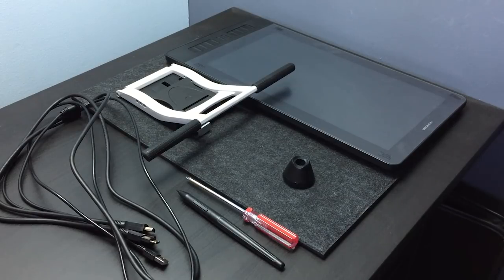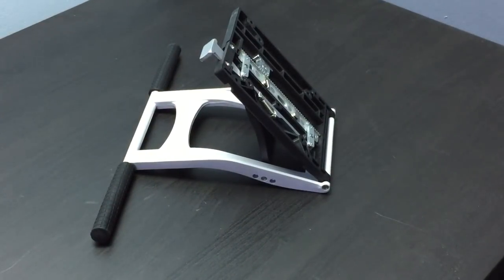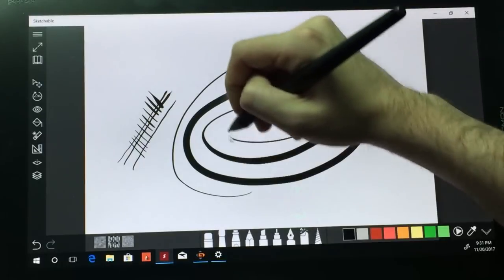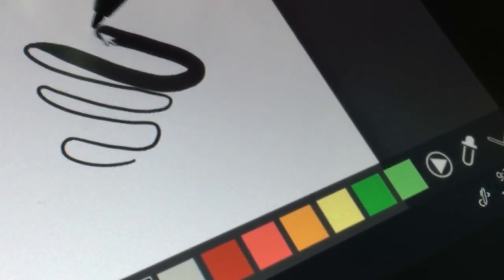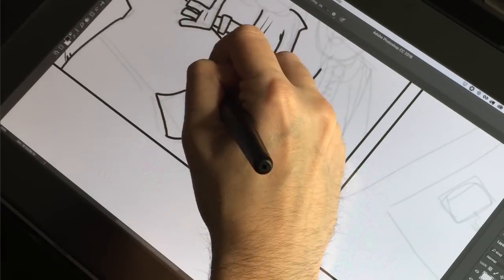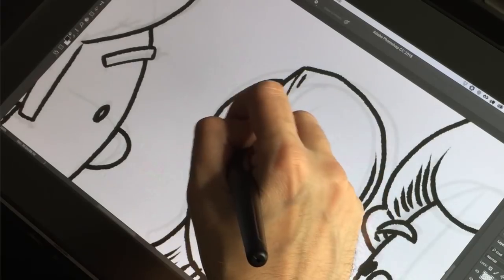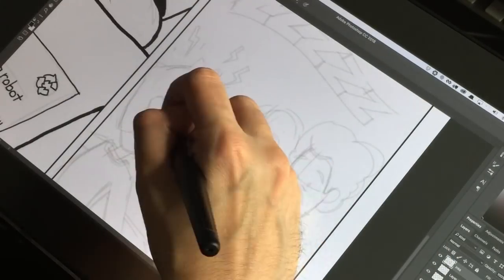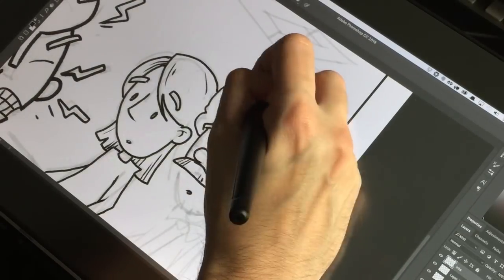Gaomon PD1560 Review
Gaomon PD1560

The Gaomon PD1560 really surpassed my expectations. Since it's cheaper than some of the other pen displays out there I didn't expect the pen to perform as well as it did.

TEACHING ZOMBIES ADOBE ILLUSTRATOR COURSE